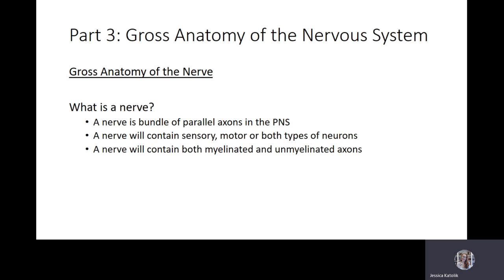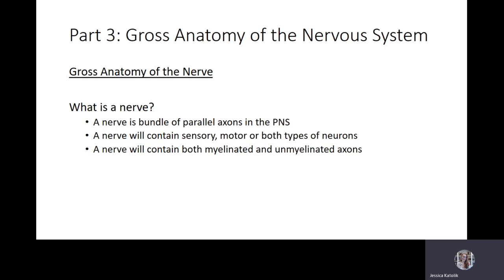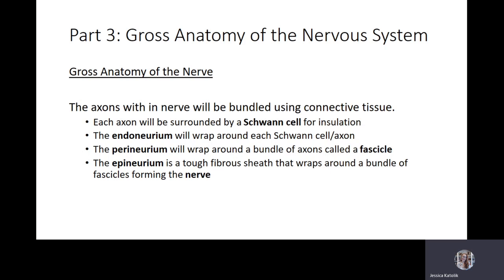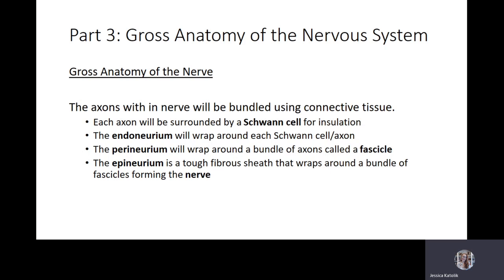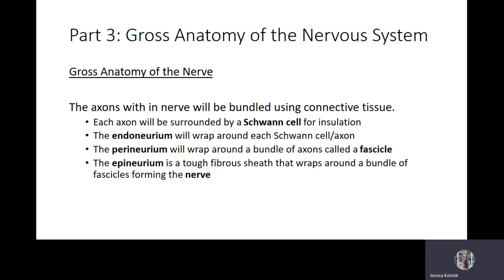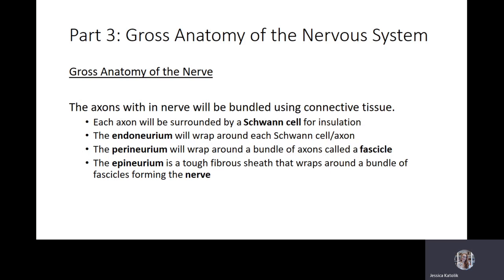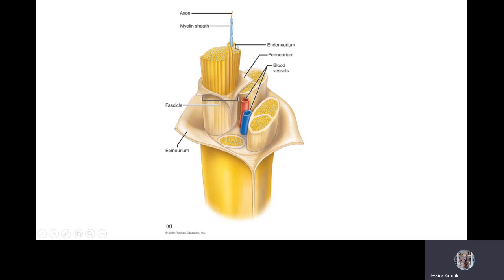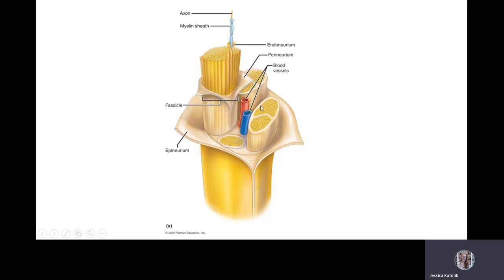Part 3 Gross Anatomy of a Nerve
In this video, we will learn about the organization of the nerve.